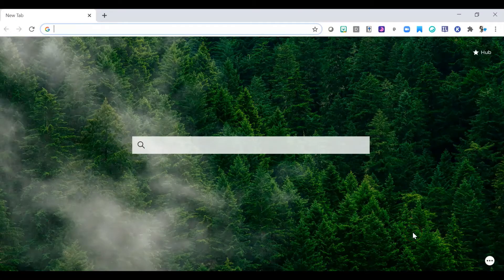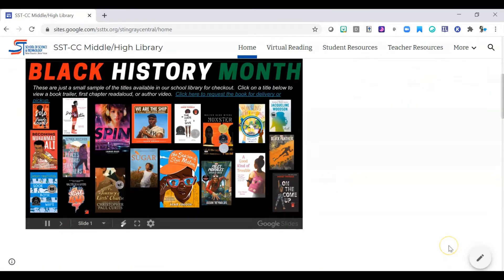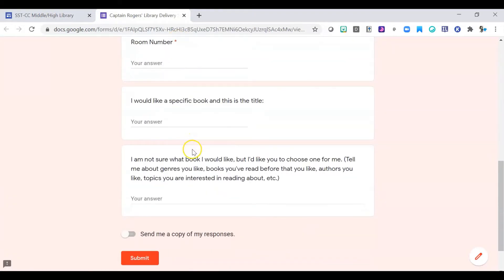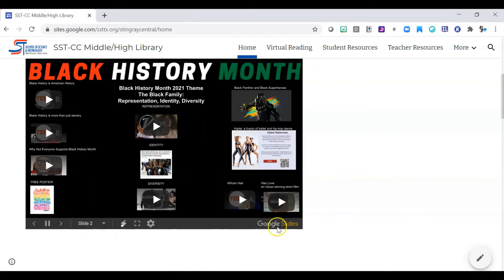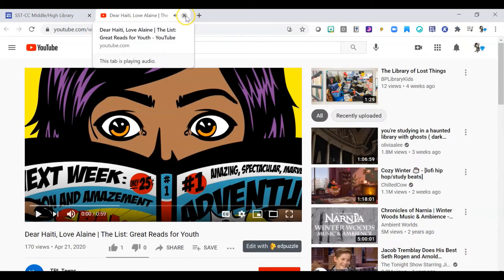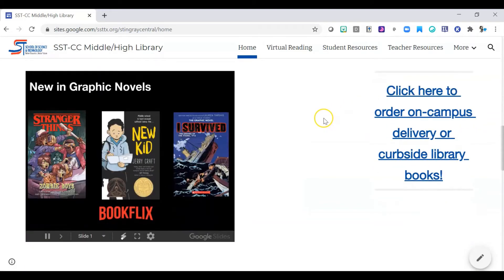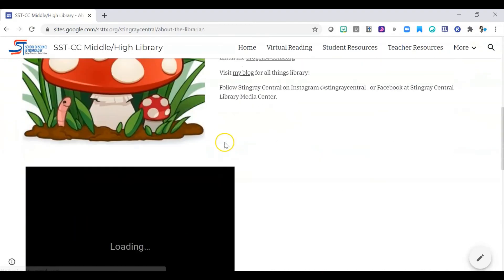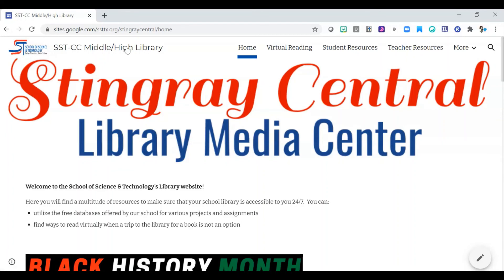Stingray Central Presents: The Library Website